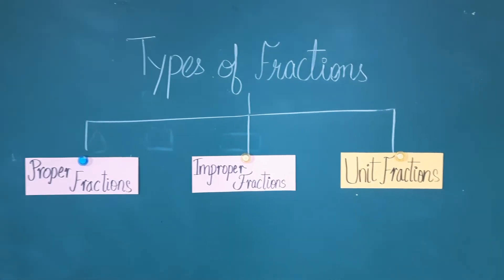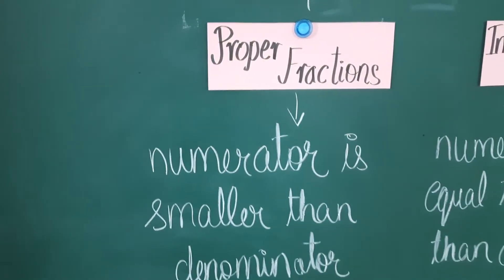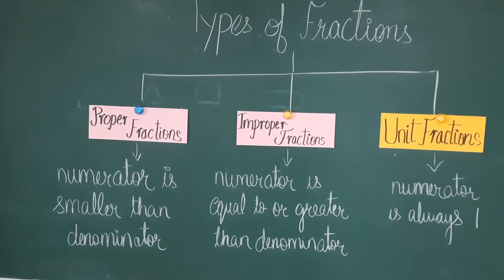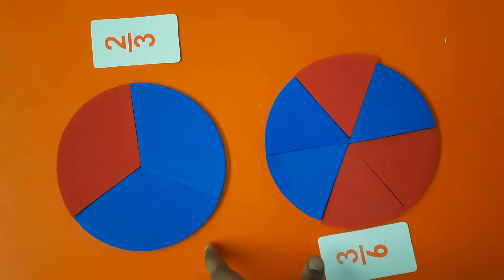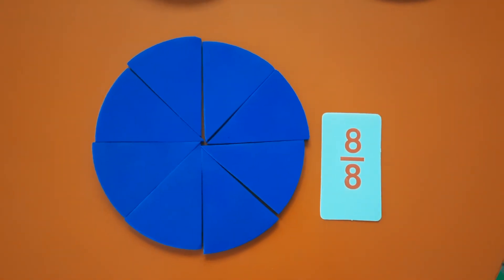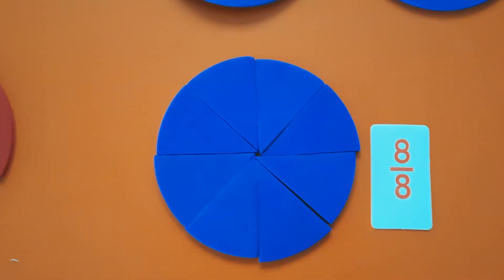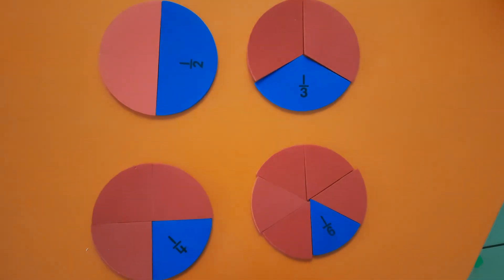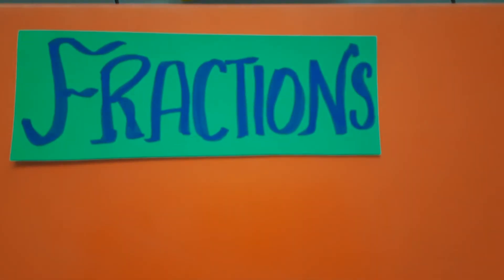what are the types of fractions? examples of proper fractions, improper fractions, unit fraction